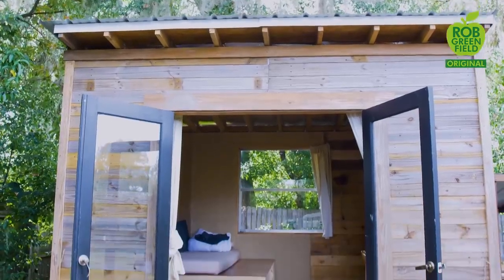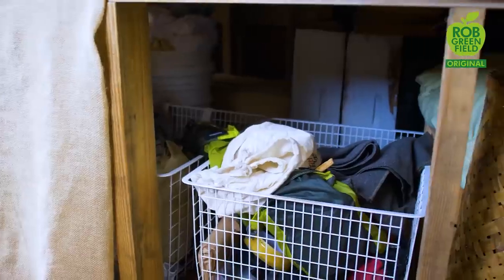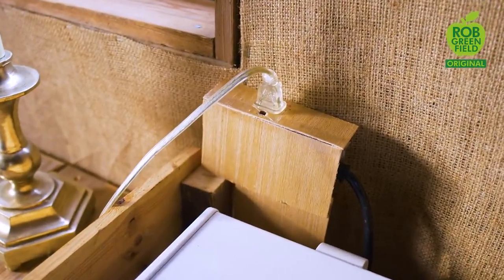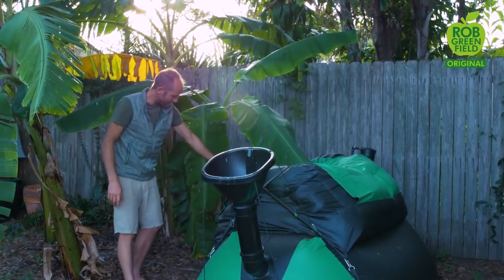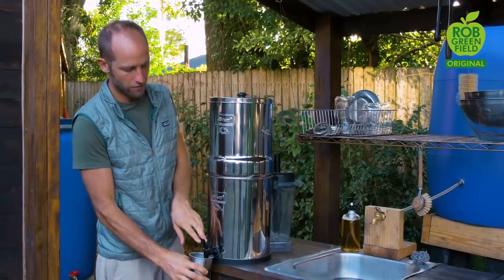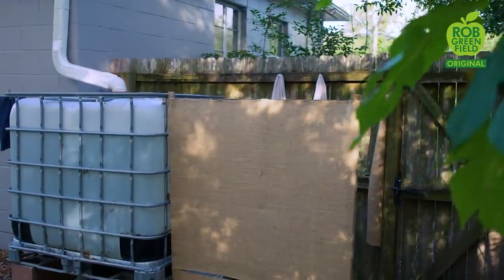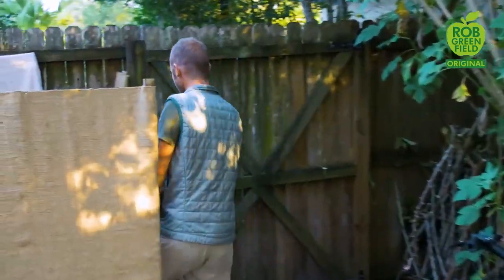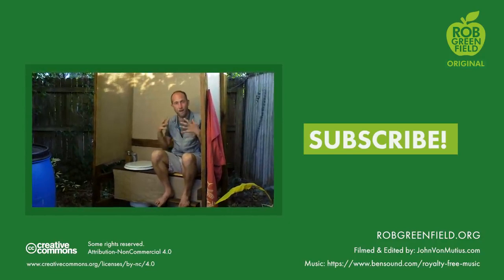Tiny House Homestead: Sustainable Living While Maximizing Space And Use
All content on this channel is either original content or sourced from copyright-free creative commons licensed videos like this one. Please support these channels and individuals that are pioneers in sharing the homesteading, off-grid and self-sufficient lifestyle.

Homesteading is getting quite common for a lot of individuals. They're flocking towards the homesteading movement in large groups because the advancing popularity. Modern preppers are doing their research on countless topics such as modern homesteading, self sufficient homesteading, and prairie homesteading.

Check out this tiny house homestead that has a tiny footprint, yet is very thoughtful and sustainable.

Start homesteading by downloading the recommended homesteading course linked above!